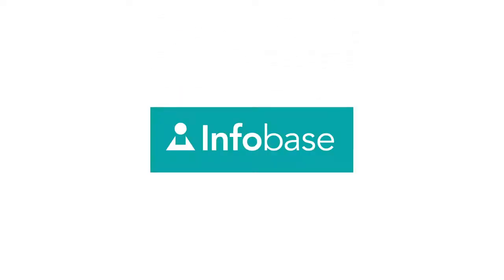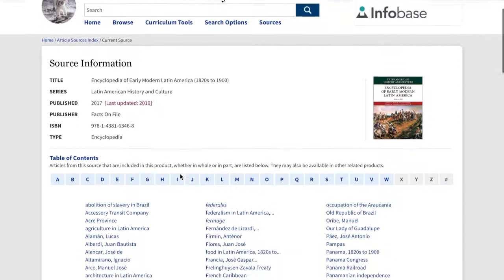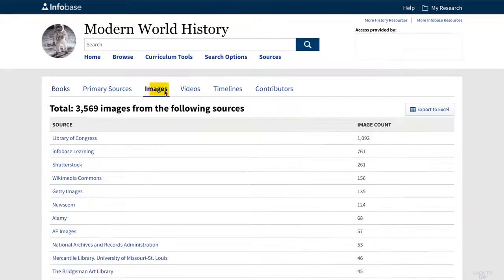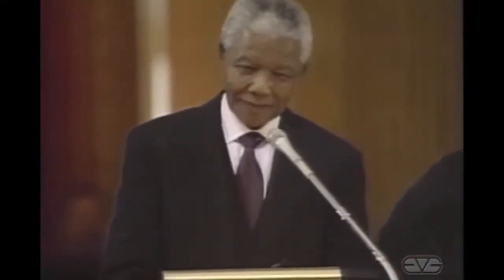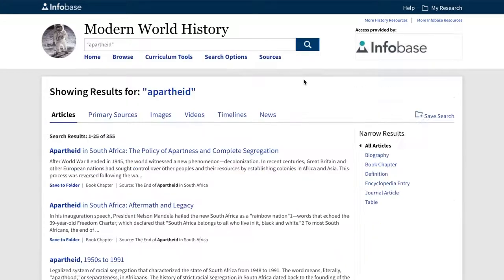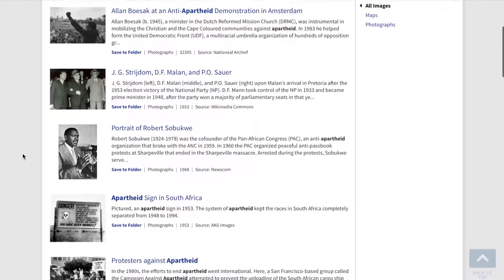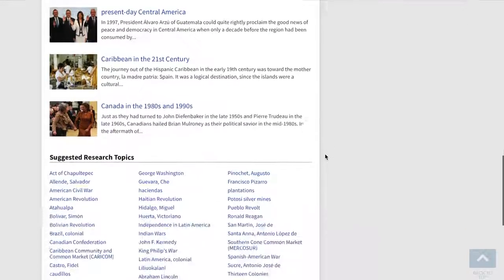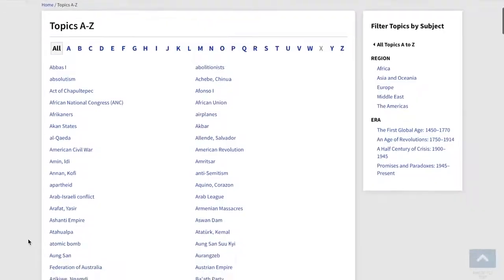Modern World History Overview Video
Modern World History offers a comprehensive look at world history from the mid-15th century to the present, with thousands of subject entries, biographies, images, videos and slideshows, maps and graphs, primary sources, and timelines.